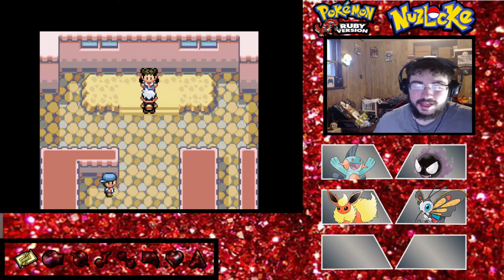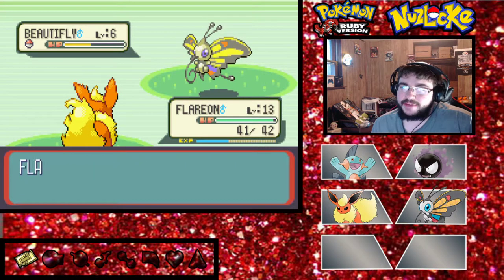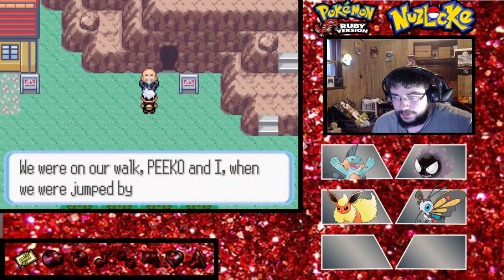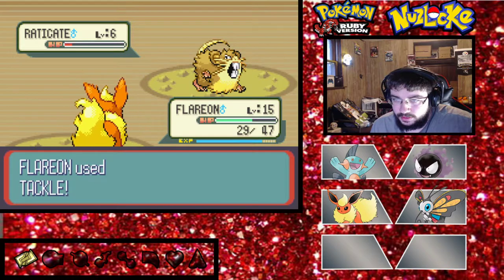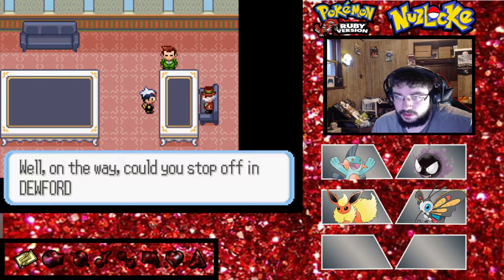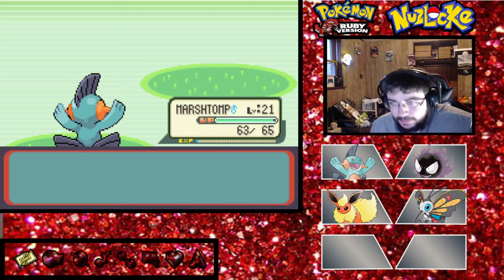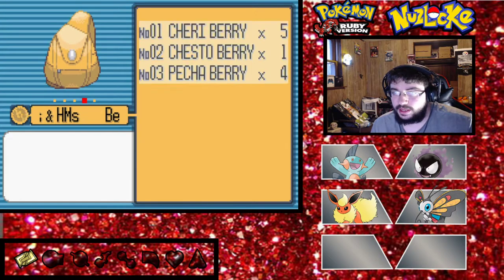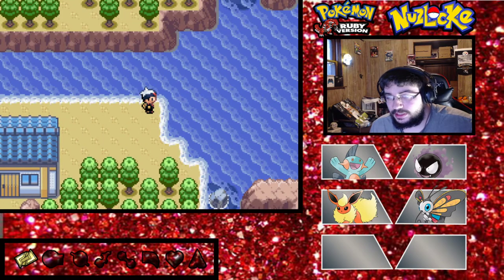Pokemon Ruby Randomized Nuzlocke Defeating Brawly! Ep. 04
Welcome back Devinator Nation and today we are moving on in the journey to beating our Hoenn Region and win our Nuzlocke challenge! We challenge Brawly in attempt to get our 2nd badge and progress through the story! I've also ditched the intro for now to see how that works so be sure to leave feedback on what you all prefer as I am taking all the info into consideration! Thank you all and have a great day!!